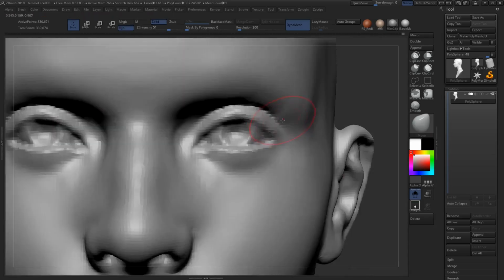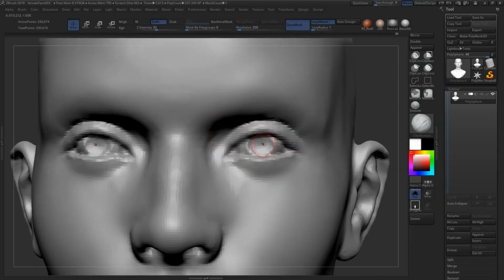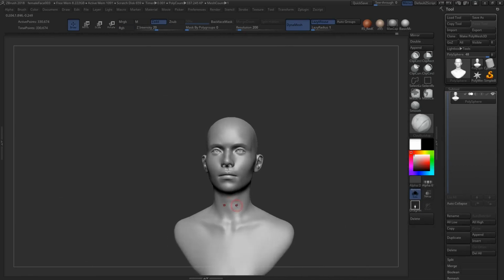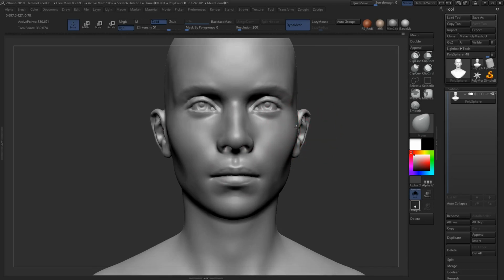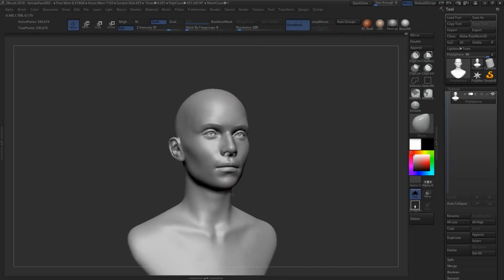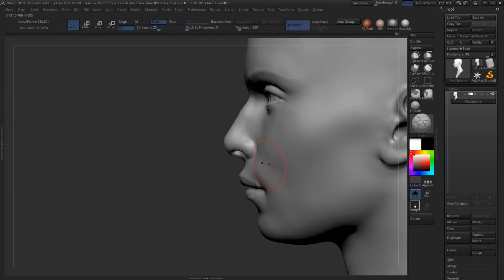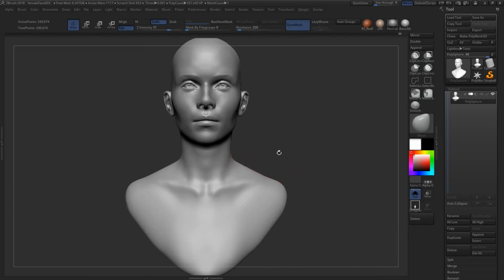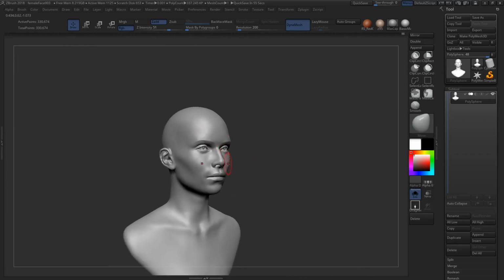04 Second pass forms